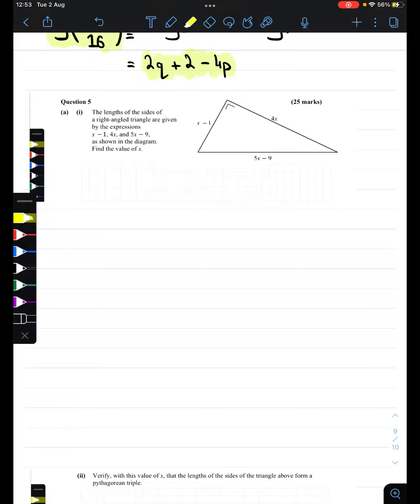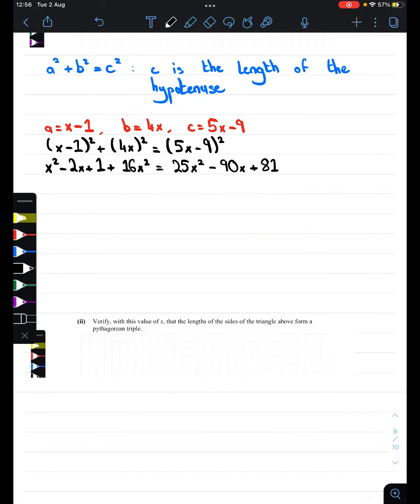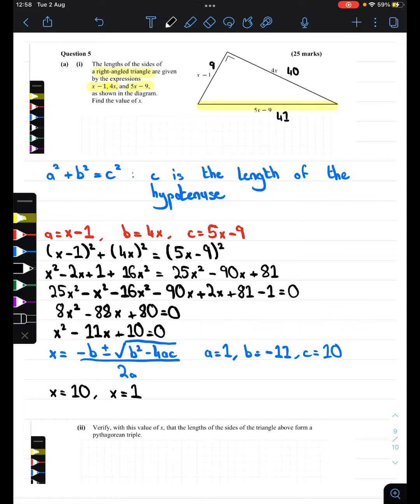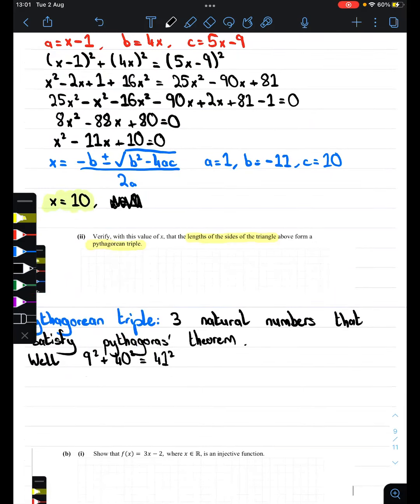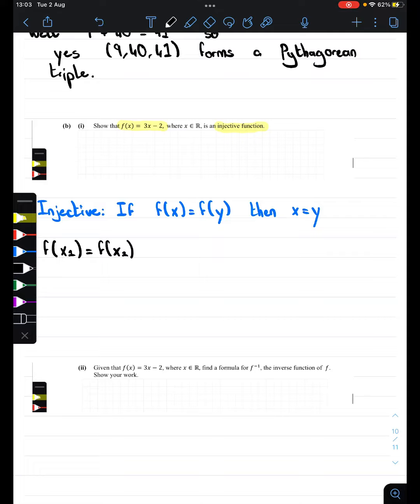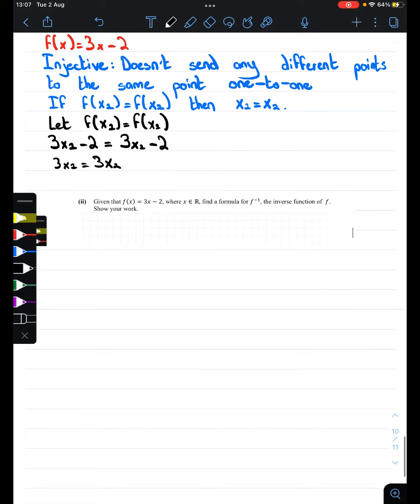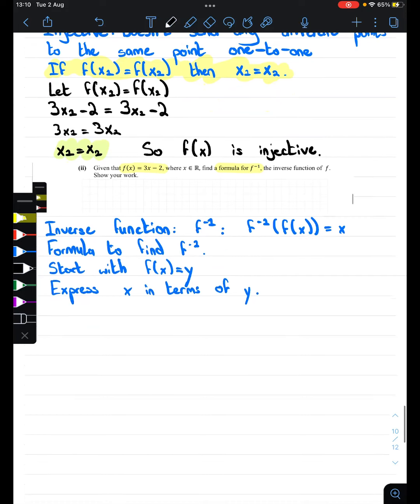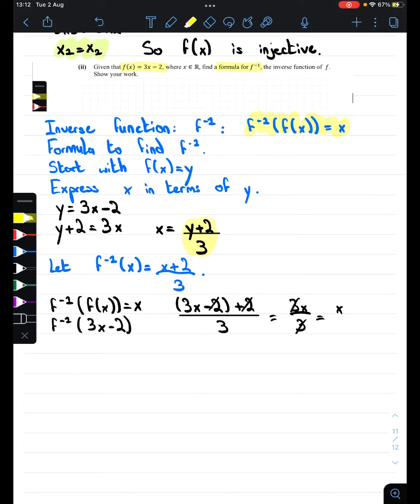Leaving Cert Maths 2016 Paper 1 Question 5 (Higher Level)